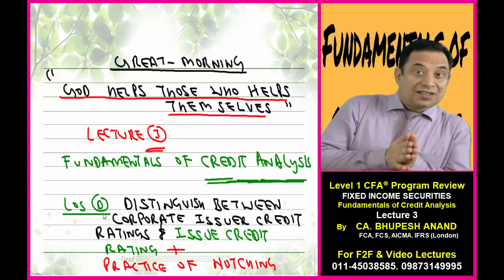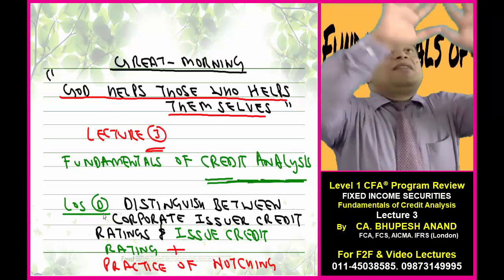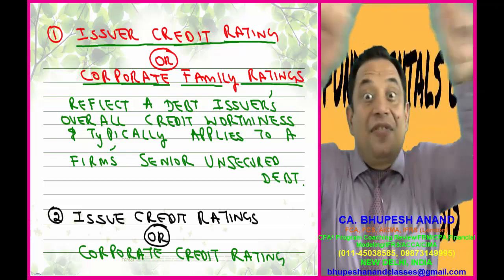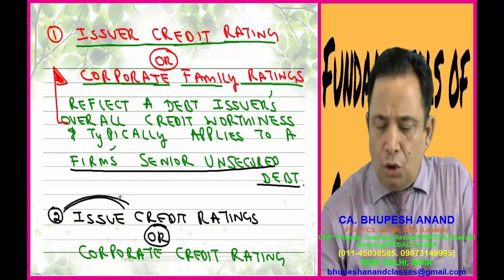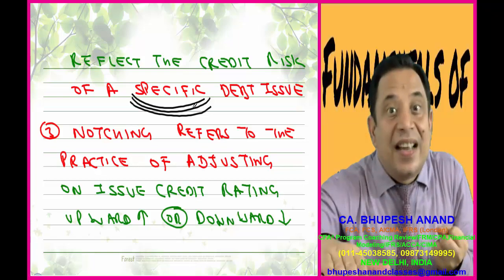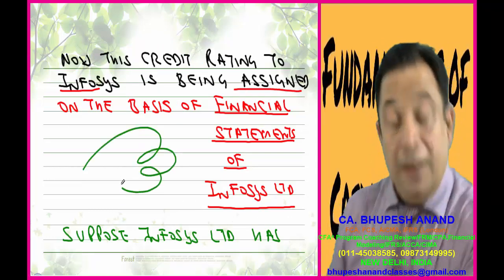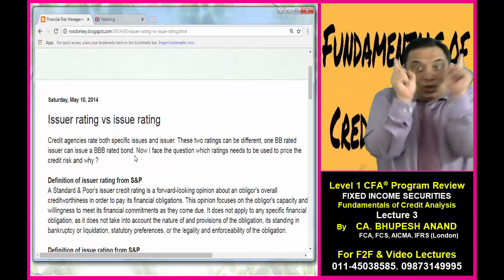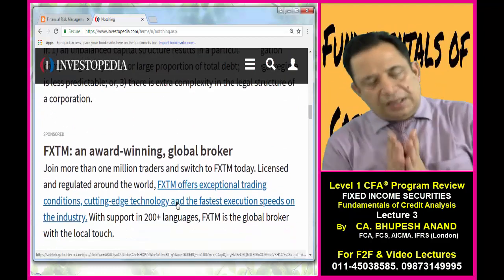CFA® LEVEL 1 FIXED INCOME SECURITIES || Fundamentals of Credit Analysis Video 3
CFA® LEVEL 1  Fundamentals of Credit Analysis (FIXED INCOME SECURITIES)

1) LOS d - Distinguish Between Corporate Issuer Credit
                                Rating & Issue Credit Ratings
2) Issuer Credit Rating OR Corporate Family Rating
3) Issue Credit Rating OR Corporate Family Rating
4) Case Study for Understanding the Concepts

1) FIXED INCOME SECURITIES VIDEO LECTURES
2) CFA® LEVEL 1 VIDEO LECTURES
3) Fundamentals of Credit Analysis Video Lectures
4) CFA® LEVEL 1 Fundamentals of Credit Analysis
5) cfa level 1 Online Classes
6) cfa L1 Course
7) cfa leveL 1 Program Coaching
8) fundamentals of credit analysis cfa level 1
9) fundamentals of credit analysis cfa

STUDY @ HOME